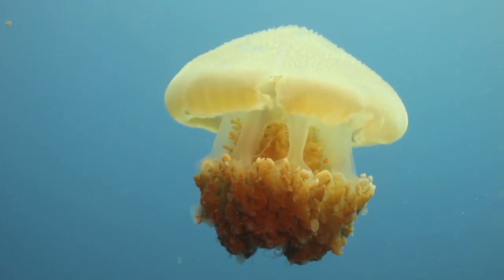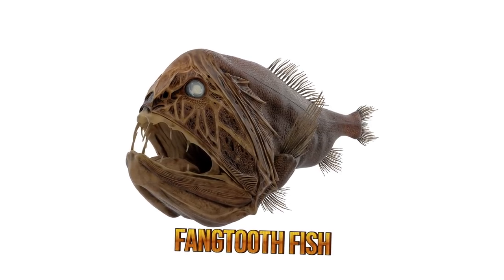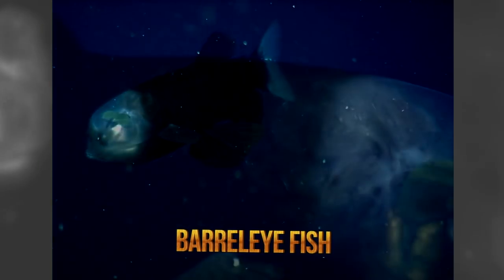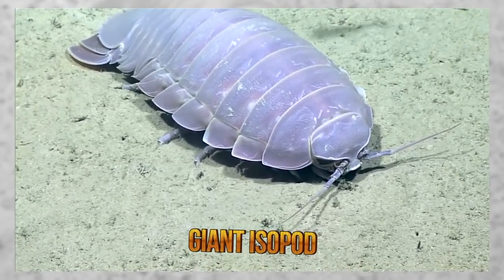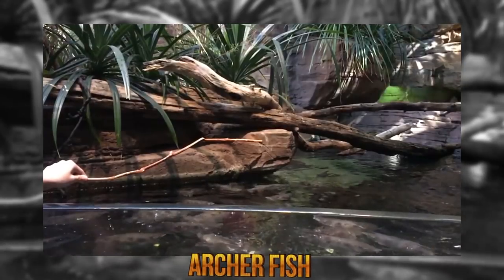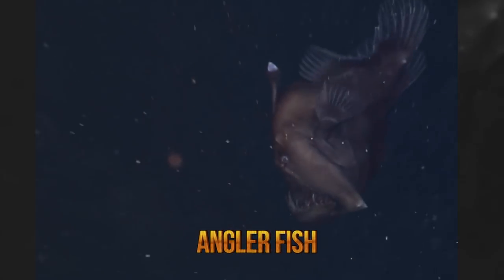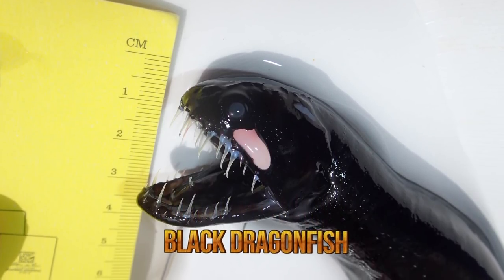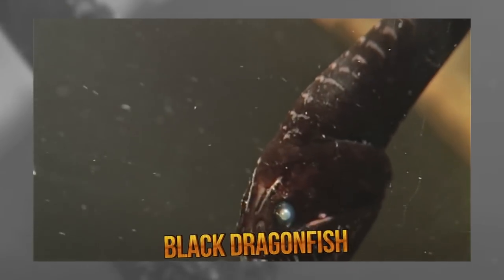Alien Sea Creatures You Won't Believe Exist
These fish look like aliens, but are in fact creatures from the sea! The vampire squid, giant isopod or goblin shark look like space aliens, not fish!

10. Blobfish
Starting our ranking of alien fish that should be in their own monster movie...number ten...the Blobfish.  Looking like the ultimate couch potato with fins, there’s something really erie about this globby mound of fishy flesh.  First discovered off the coast of New Zealand in 2003, its been unseen for so long because it typically lives in really deep waters...up to 39-hundred feet where the pressure is 60 to 120 times higher than sea level. This creature is all blob and no bite really.
9 Fangtooth Fish

How about this fish to look intimidating and dangerous. Coming in as number nine in our list is the Fangtooth Fish.  It is also a deep sea dweller...in some cases being found at depths of more than 16-thousand-feet. As the long teeth in this baby would tell you, this is a predatory fish that uses those long sharp teeth in sort of an “attack first and ask questions later” method for meal time. The teeth of the Fangtooth are the largest of any fish  in proportion to its body size in the ocean.

8. Barreleye Fish
Next is something called the Barreleye Fish...also known as a Spook Fish. This truly looks like something from a different planet. The most unusual feature of this fish is its transparent head...sort of like a glass canopy of a fighter jet so the pilot can see all around.  When you look at the front of this creature you see an obvious mouth and what appears to be two eyes just above. Those are actually the equivalent of nostrils.

7. Giant Isopod
Number seven is just one nasty looking sea creature, the Giant Isopod.  These guys live in the cold deep waters of the Atlantic, Pacific, and Indian Oceans and can range from three to almost twenty inches long. They look like a cross between a beetle and a common roach...but they are much larger.  While much bigger, they are actually relative to what is typically called the pill bug

6. Stonefish
Next is a fish that is a master of disguise...the Stone Fish. Possible the most dangerous fish in the sea for two reasons.  First, this guy sits on the ocean bottom like a piece of the ocean floor.  A expert at camouflage, this fish looks exactly like a rock or a piece of coral. The second reason it’s dangerous...its dorsal fin contains spines that inject a stout neurotoxin that is venomous and can be fatal to humans.

5 Archerfish:
The next on our list of top Alien Sea Creatures is this little guy. Growing to about 6 inches long this is the Archerfish. You may think...this fish doesn’t look at all like an alien sea creature...in fact it looks pretty typical as far as fish go.  But it’s not what this fish looks like as much as what it does.

4. Angler fish

The Angler fish on the other hand is a fish that should have had a part in Rocky Horror Picture Show. This guy is one ugly, scary and alien looking fish.  It’s not just because of the incredibly big mouth with those terrorizing teeth, but then he has this...this...appendage that is a quite unusual fleshy curved night light that hangs in front of its face to attract prey.

3. Vampire Squid:
This floating mass of flesh is next up...the Vampire Squid. This guy is found in the very deep depths of temperate and tropical ocean waters.  These creepy creatures are about a foot long on average and typically have a velvety black color to a light red shade to their exterior depending on where you find it and how much light is available.

2. Black Dragonfish:

This sea creature is one wicked looking fish…if you want to call it a fish. Scientifically it is, but It looks a lot like the creatures in the movie “Alien.”  This is really a creeper and what’s really weird is that the male and the female are so totally different, it’s like they’re not even the same species of fish.

1. Goblin Shark:

And topping the list of truly Alien Sea Creatures is this one...look away if you must, but this is known as a Goblin Shark…a rare deep sea shark also known as an Elfin Shark.  This  hideous looking water dweller is thought to be a living fossil because it carries some very primitive traits that scientists say date back to 125 million years ago. Its long Pinocchio looking snout and small eyes give it a unique look that is magnified when it wants to feeds. Its jaw is what truly makes it goblin looking.